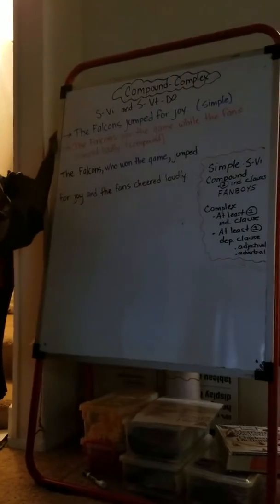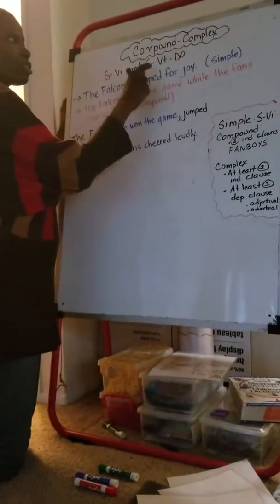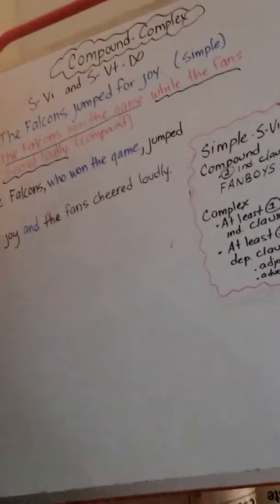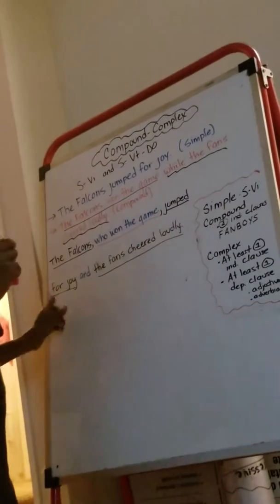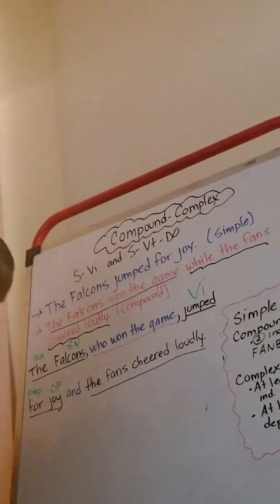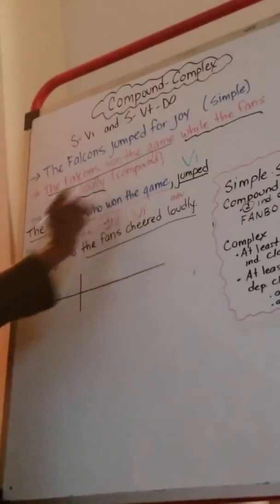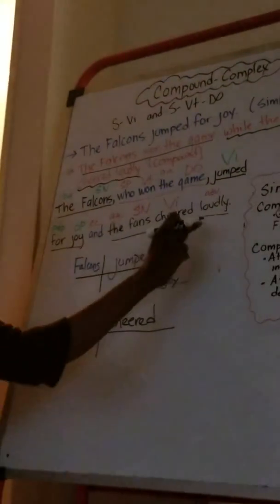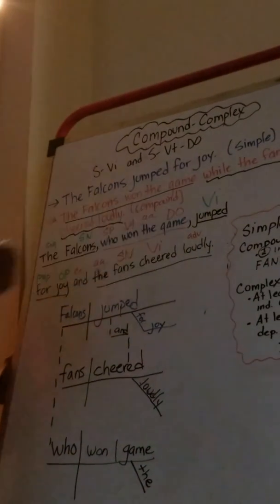Compound-complex Pt. 1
Diagramming C-C sentences